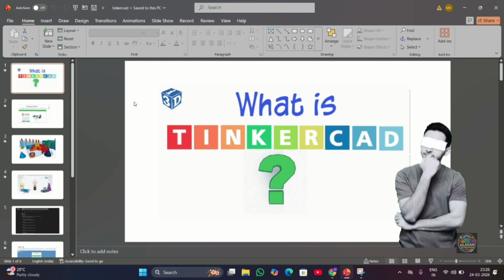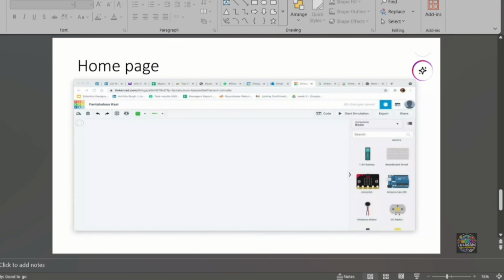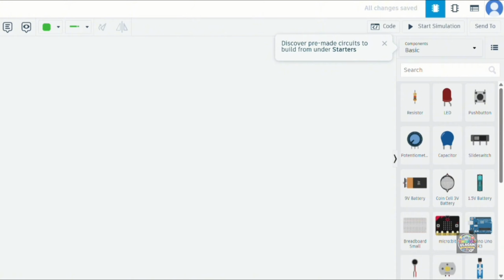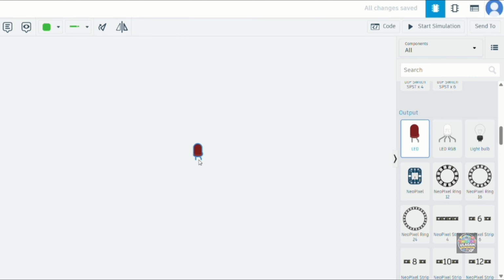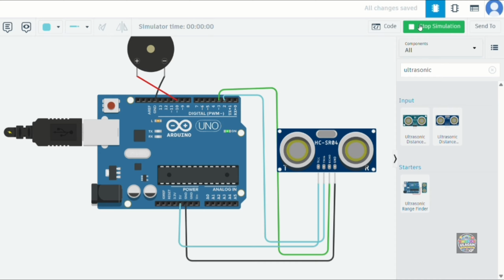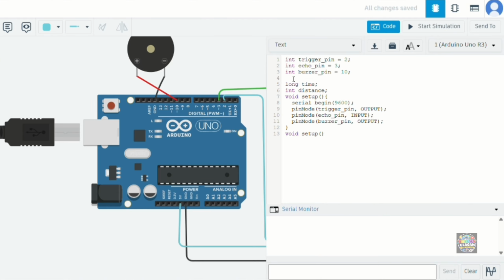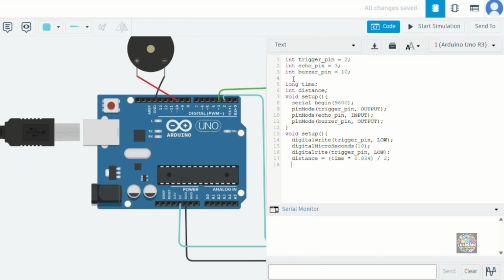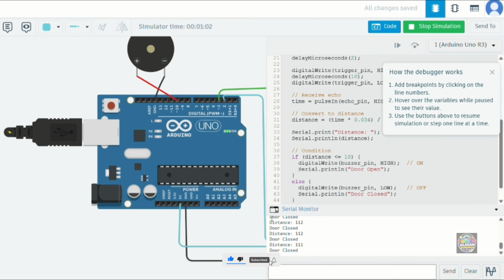🔥 What is Tinkercad? | Complete Beginner Guide + First Project in 20 Minutes| TINKERCAD 🔓 unlocked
TINKERCAD UNLOCKED
⚡ Build Projects Without Hardware!